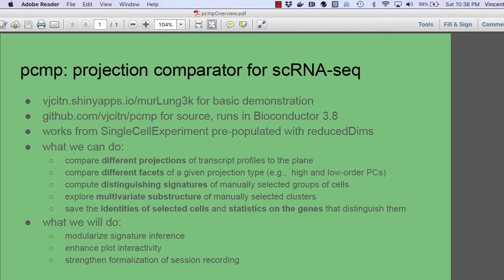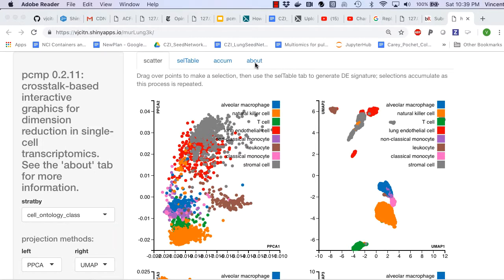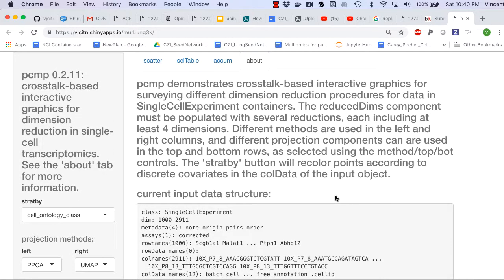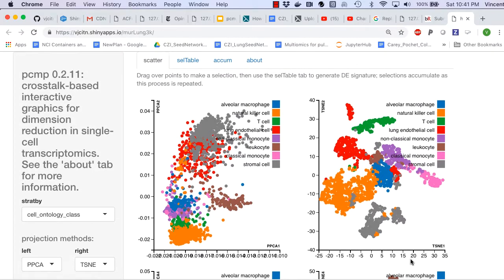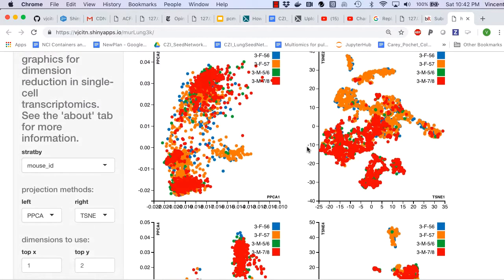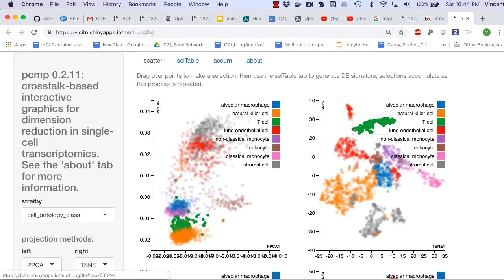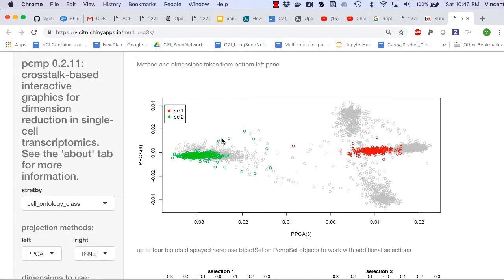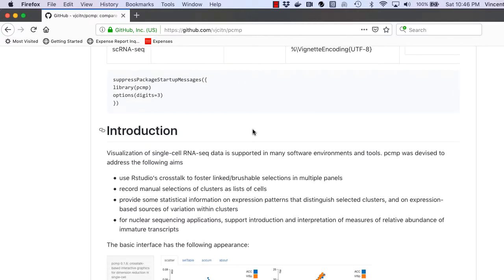pcmpMur3k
pcmp is a Bioconductor-oriented shiny app that helps compare projections of single-cell RNA-seq data.  This app is loaded with 2900 cells from the murine lung, labeled by the Tabula Muris project.